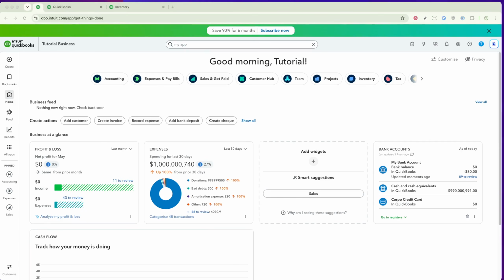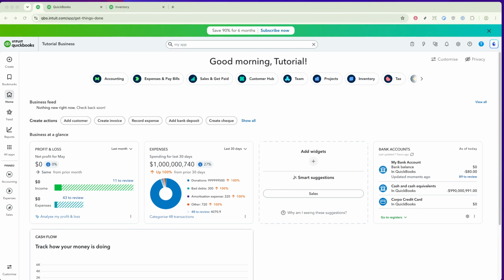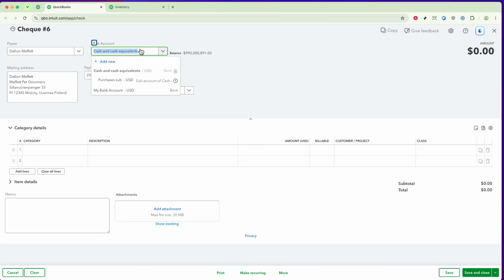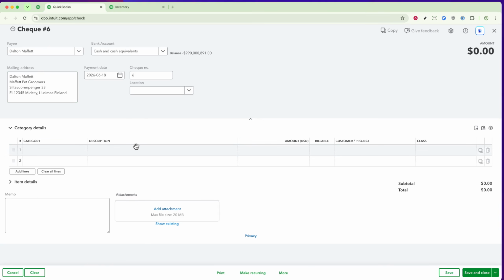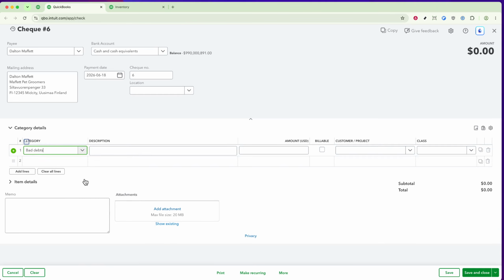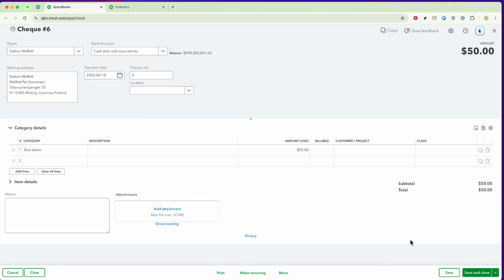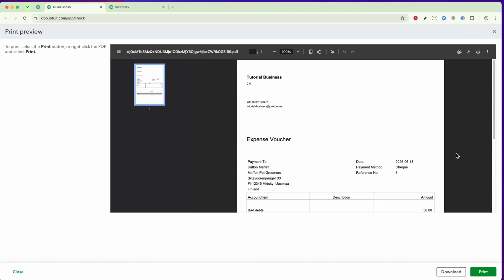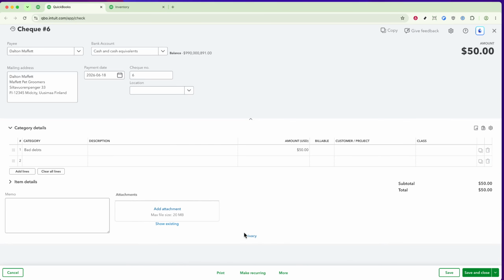How to Write Checks Using QuickBooks Online (Step-By-Step) [2026 guide]